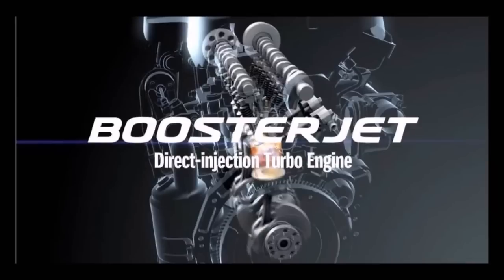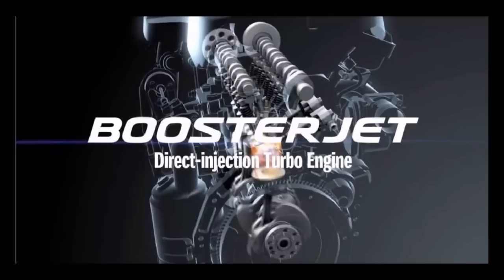2017 Suzuki Swift Sport : Revealed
The global-spec fourth-gen Suzuki Swift is set to have its world debut at the 2017 Geneva Motor Show and will be followed by its performance Sport variant in the second half of the year. X-Tomi Design has created a rendering of the next-gen Swift Sport.
The new generation Suzuki Swift is 3,840 mm-long, 1,695 mm-wide and 1,500 mm/1,525 mm-tall. Its Sport variant should sit a little lower and could be slightly longer and wider due to the body kit. The performance will have a modified chassis, stiffer suspension, grippier low-profile tyres and lighter wheels.
On the outside, the 2018 Swift Sport will likely have unique radiator grille, bigger air intakes, lip spoiler, side skirts, more pronounced wheel arches, rear diffuser, dual exhaust outlets and a sportier rear spoiler. The interior should have a black theme and be given a distinctive appeal with unique coloured stitching, more chrome inserts and/or aluminium-finish elements and considerable usage of leather.
The 2018 Suzuki Swift Sport will likely be powered by an upgraded version of the 1.4-litre BOOSTERJET turbocharged four-cylinder petrol engine. In the Suzuki Vitara, this unit produces 103 kW (138.07 hp) and 220 Nm of torque.
The next-gen Swift Sport is being considered for India, but the more economical 1.0-litre BOOSTERJET turbocharged three-cylinder petrol engine could power it.
2017Suzuki Swift Sport Will arrive in H2 2017.